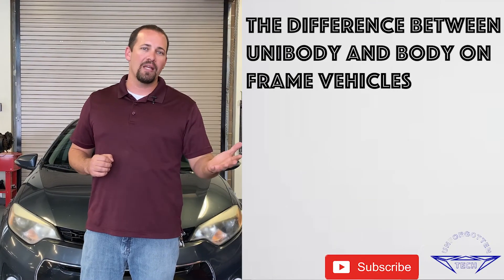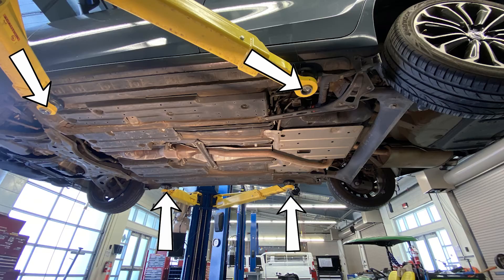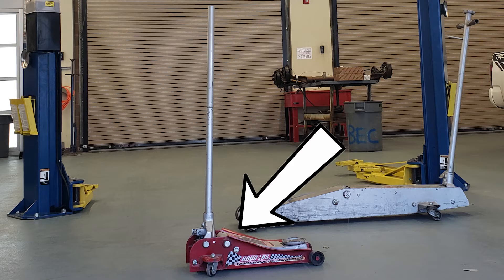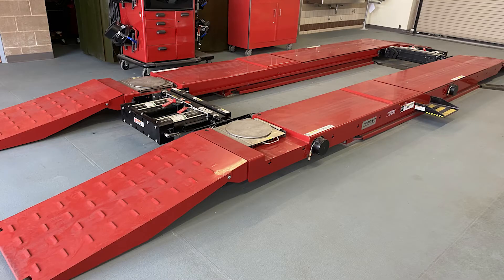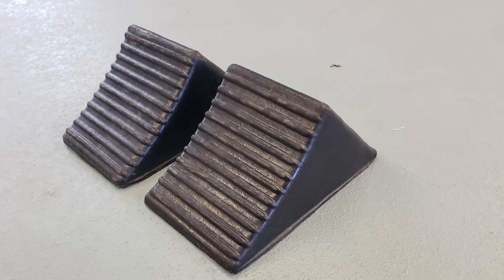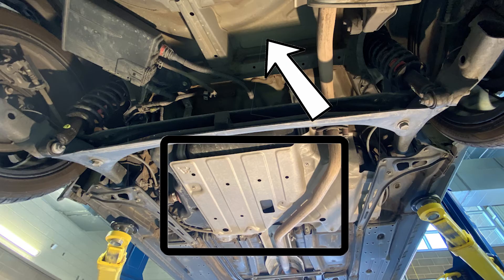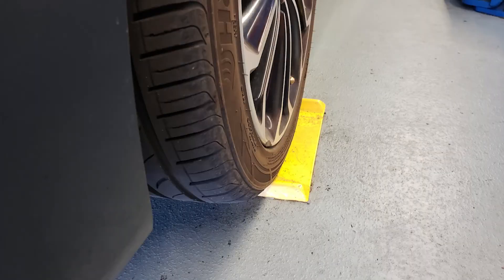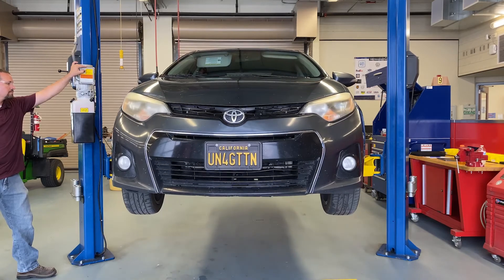Everything You Need to Know on How to Safely Lift and Hoist a Vehicle for Service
In this video we will be going over lifting vehicles. We will be going over the difference between unibody and body on frame vehicles, where to find the vehicle lift points, the different lifting equipment commonly used and last we will be lifting a vehicle using a floor jack and again using a two post lift.

Maintenance and Light Repair ASE Education Foundation Standards

Shop and Personal Safety:
3. Identify and use proper placement of floor jacks and jack stands.
4. Identify and use proper procedures for safe lift operation.

Due to factors beyond the control of Unforgotten Tech, it cannot guarantee against unauthorized modifications of this information, or improper use of this information.  Unforgotten Tech assumes no liability for property damage or injury incurred as a result of any of the information contained in this video. Unforgotten Tech recommends safe practices when working with power tools, automotive lifts, lifting tools, jack stands, electrical equipment, blunt instruments, chemicals, lubricants, or any other tools or equipment seen or implied in this video.  Due to factors beyond the control of Unforgotten Tech, no information contained in this video shall create any express or implied warranty or guarantee of any particular result.  Any injury, damage or loss that may result from improper use of these tools, equipment, or the information contained in this video is the sole responsibility of the user and not Unforgotten Tech.